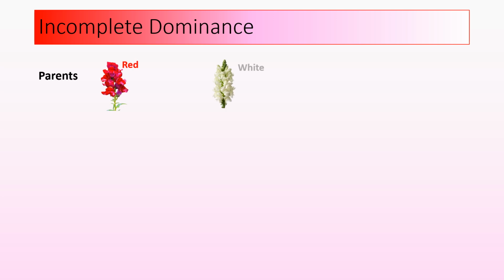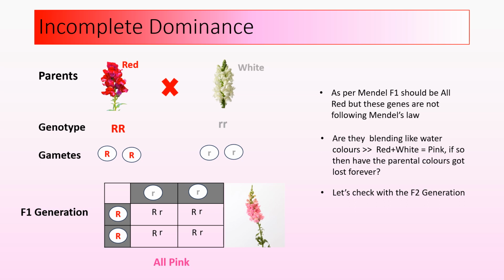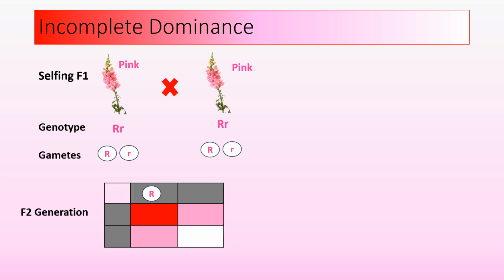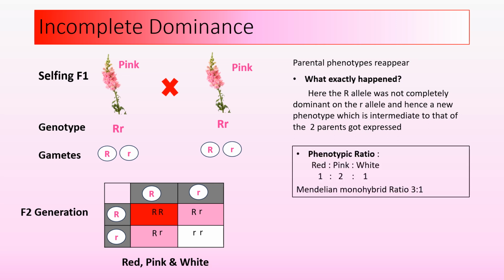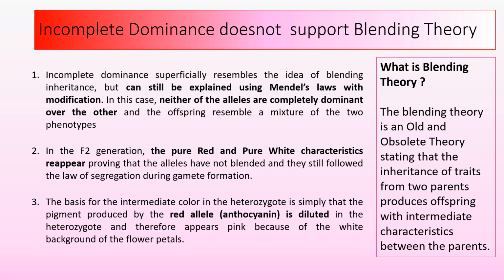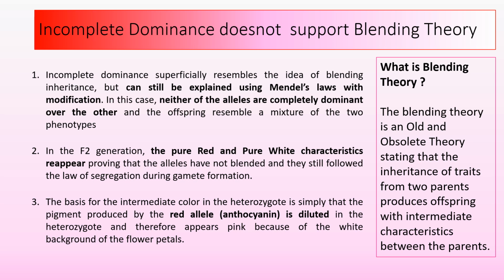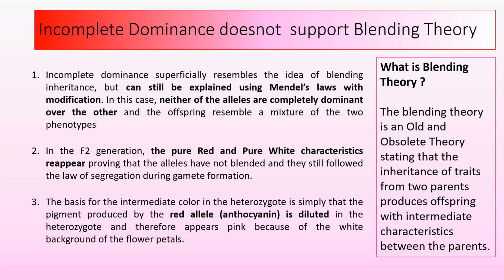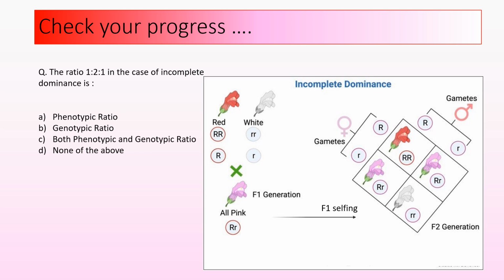Incomplete Dominance Explained || Why does it not support the blending theory || Class 12 || CBSE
Ans : c) Both Phenotypic and Genotypic Ratio

What is incomplete dominance?
Cross of Snapdragon plant as an example
Why does incomplete dominance take place?
Why does Incomplete Dominance not support the blending theory